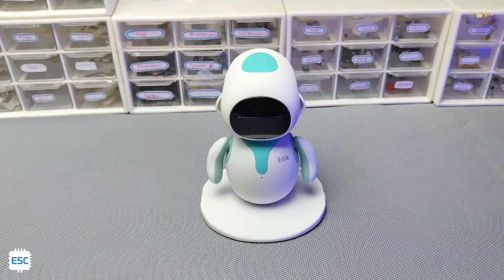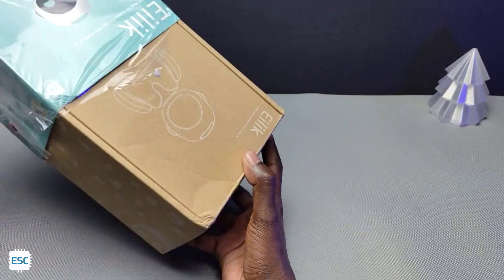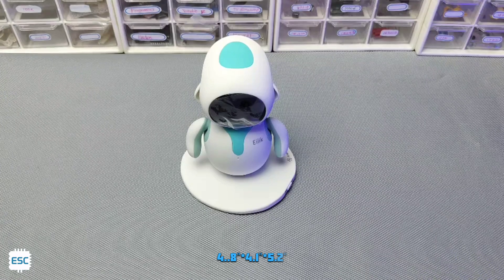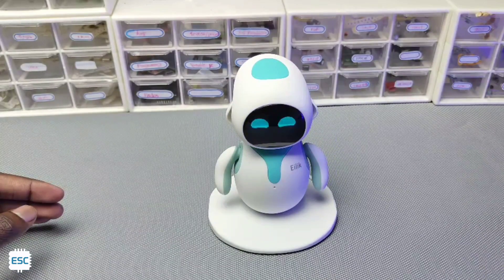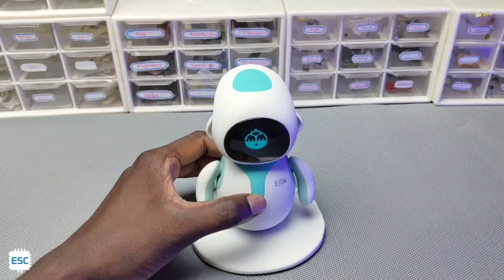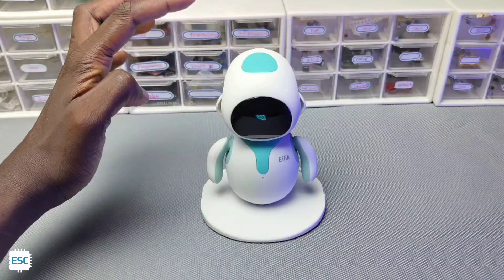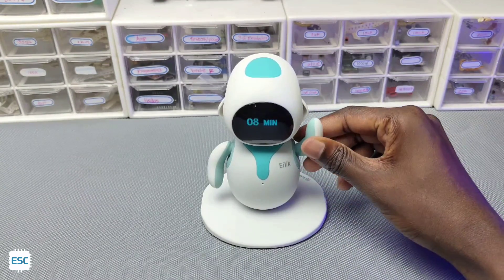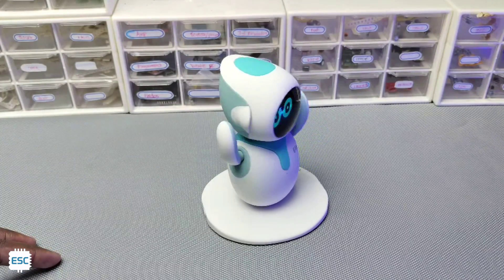Eilik The Cute Robot | Unboxing and Review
eilik Robot Unboxing and review
Buy from

Amazon(for indian users)

IoT
Arduino
electronics
DIY stuff
blynk app
Robotics
Mechatronics
science